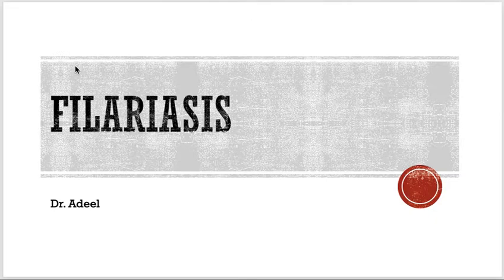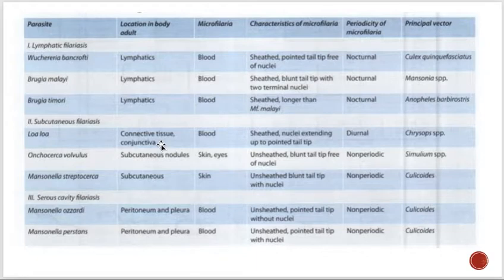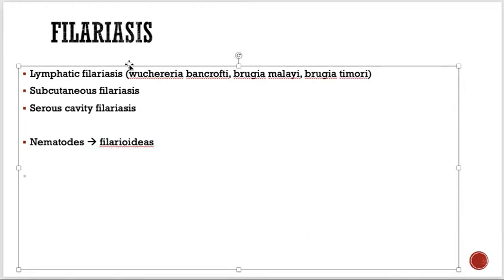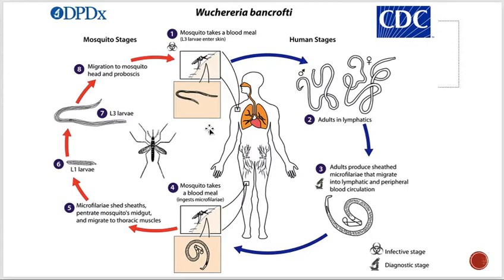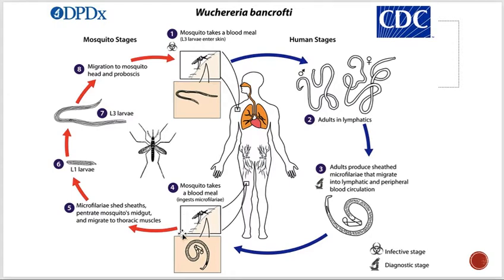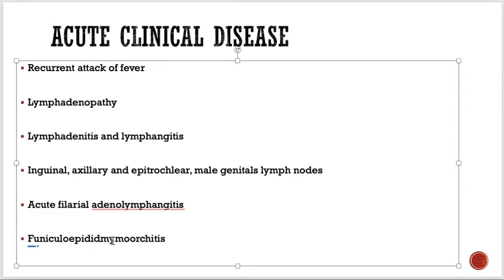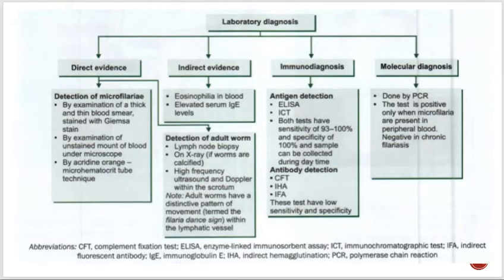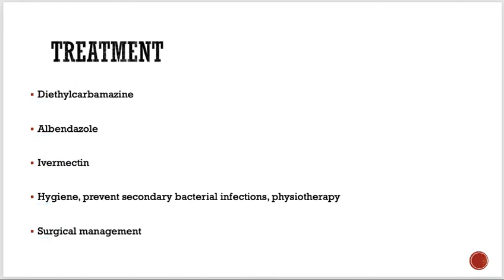Filariasis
Online lecture about Filariasis in this part. Video is done on power point. I am not professional in editing and not using any special equipment to record. so excuse please.…